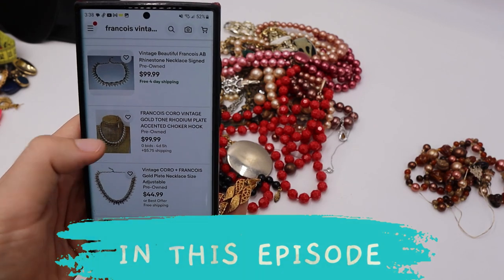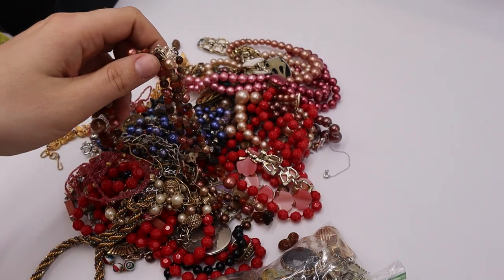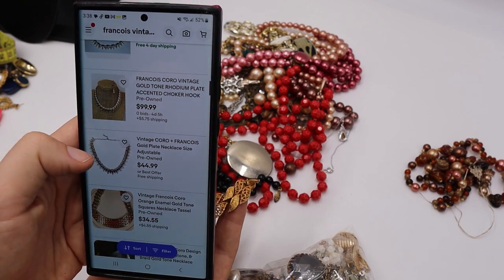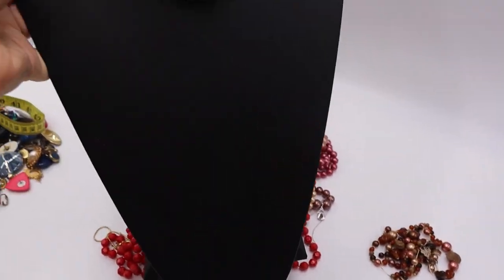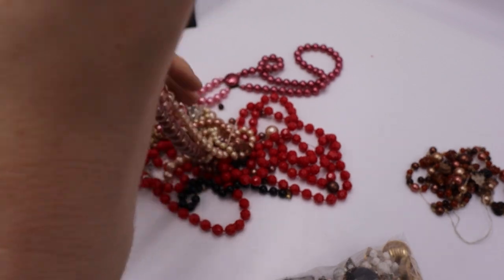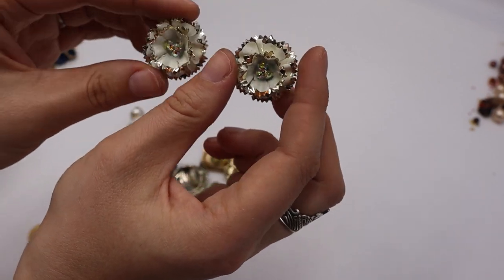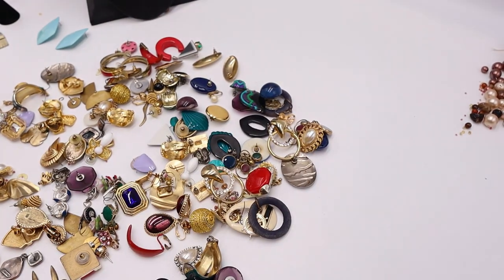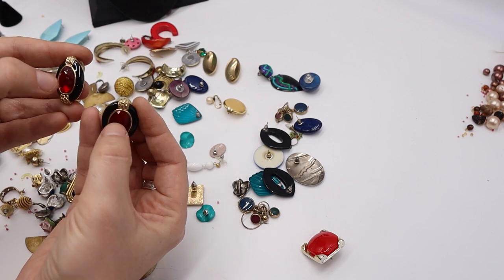Now THIS ONE was an AMAZING Vintage Jewelry Unboxing from Shopgoodwill | 10K and 14K Gold & Sterling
FRIEND MAIL
**Mailing Address
    Lily Work